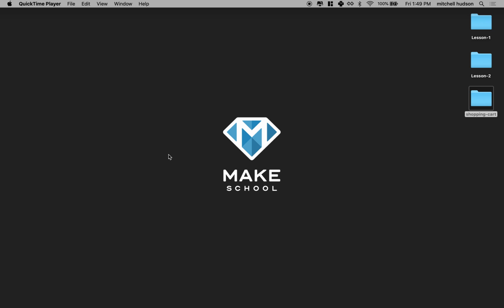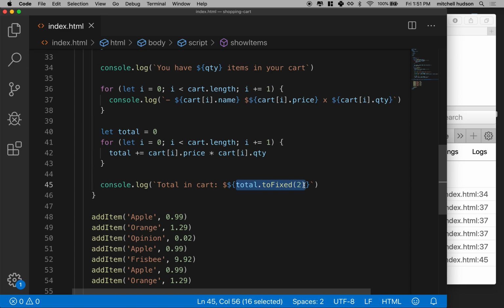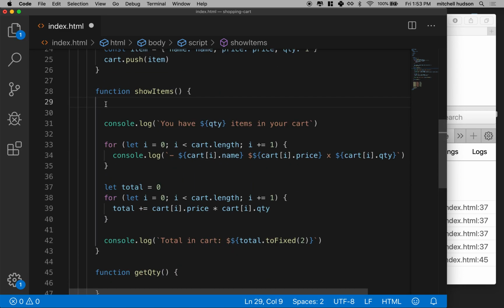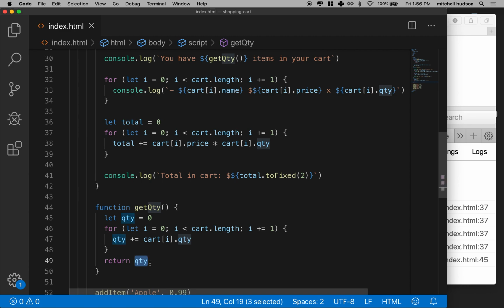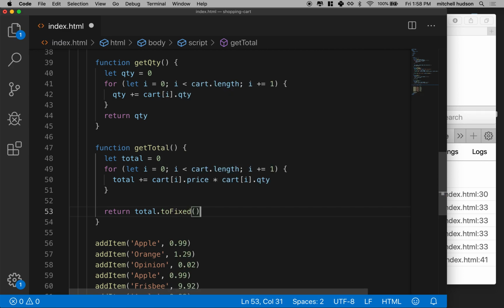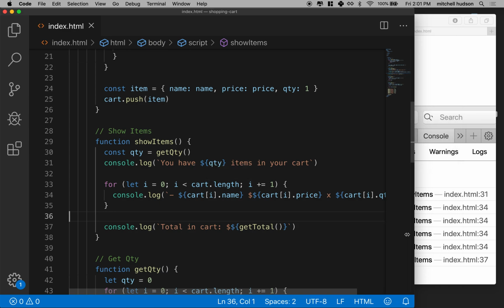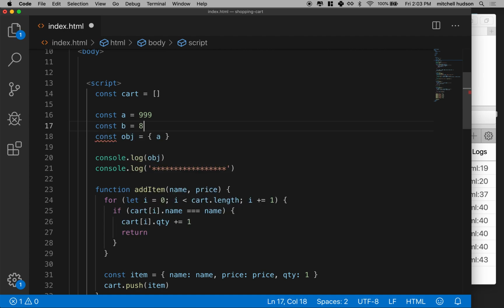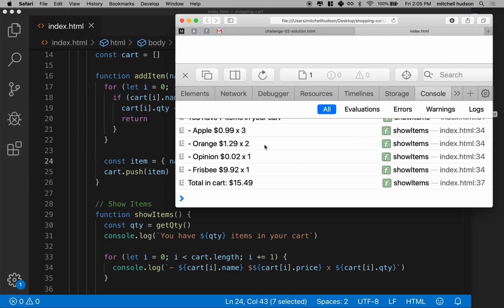05 Shopping cart function return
This is the 5th video in a series that introduces JavaScript. Here you'll look over the code and make some syntactic improvements. We will also talk about returning values from functions to make them more useful.